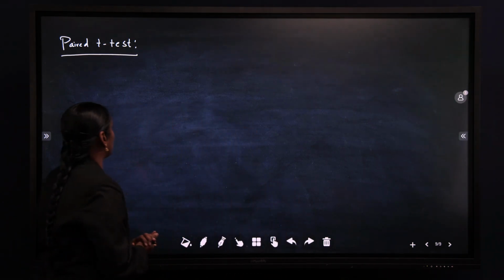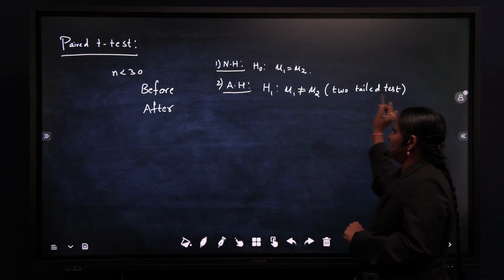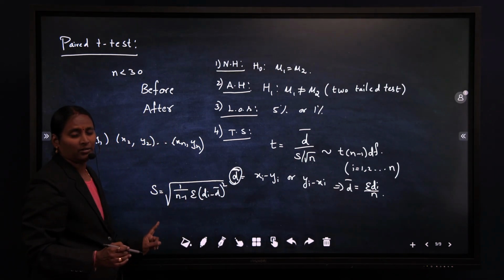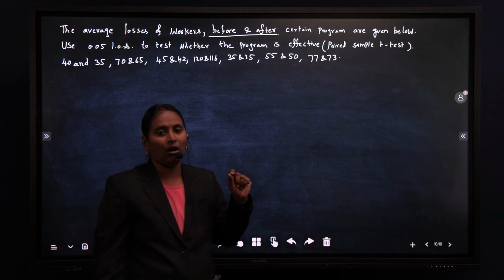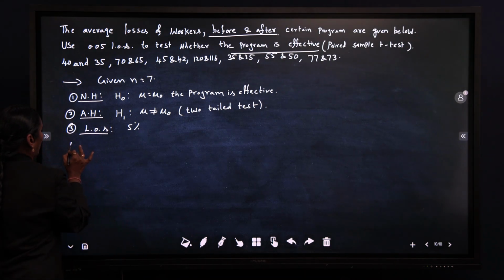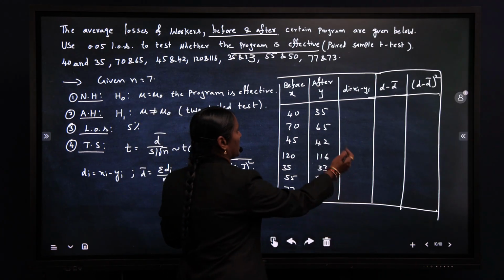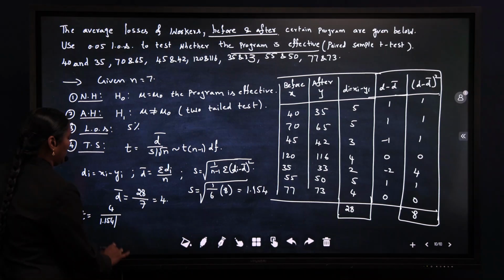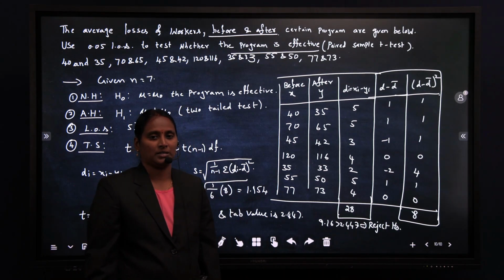COSM - Paired t- test